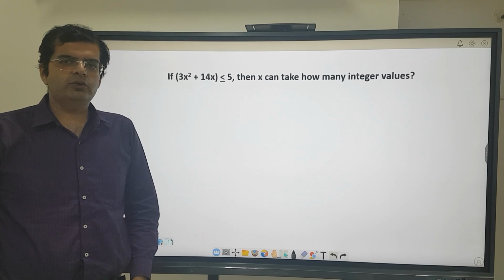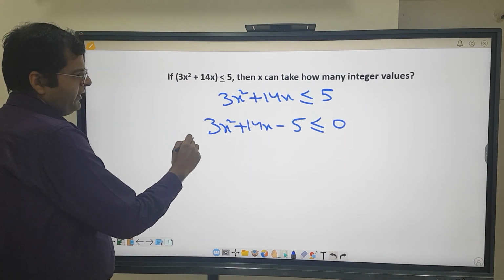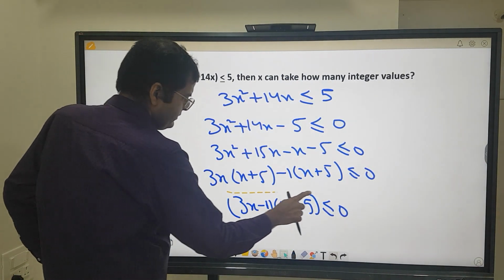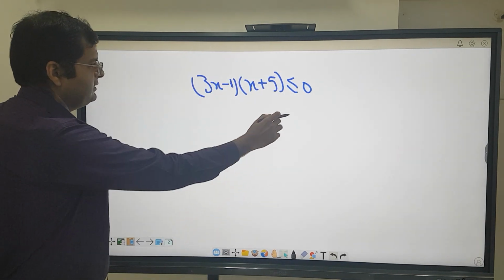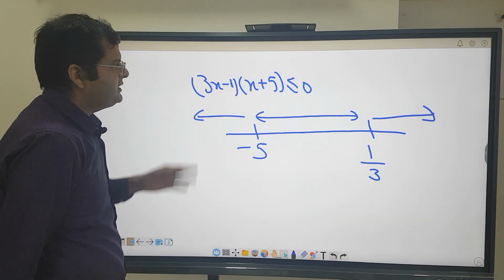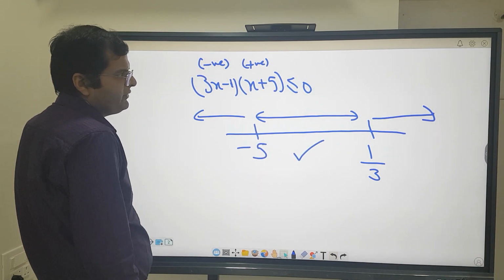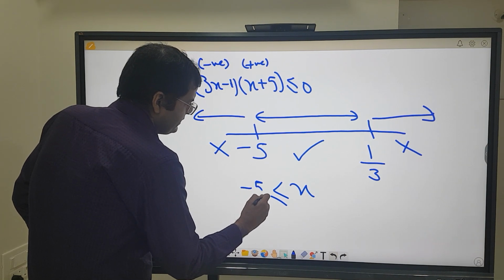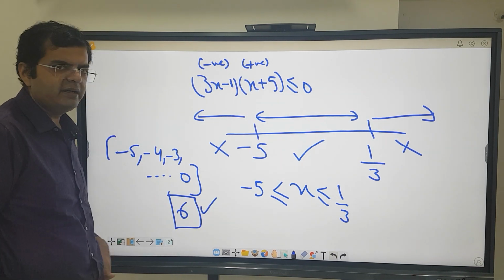Algebra – Question 34 Solution from